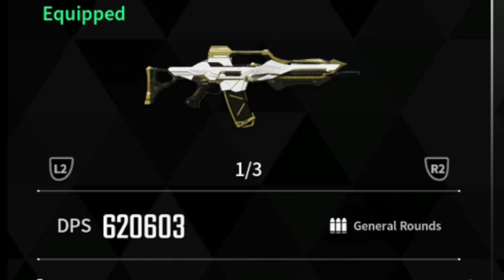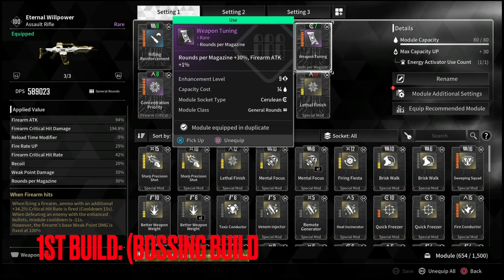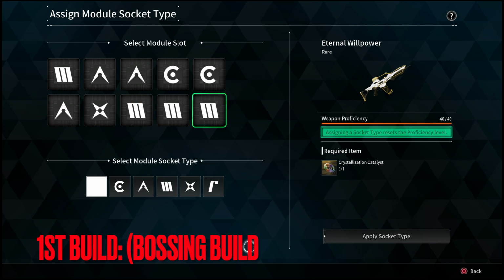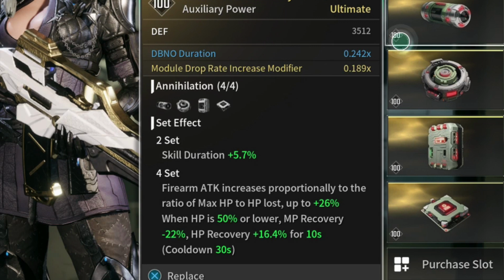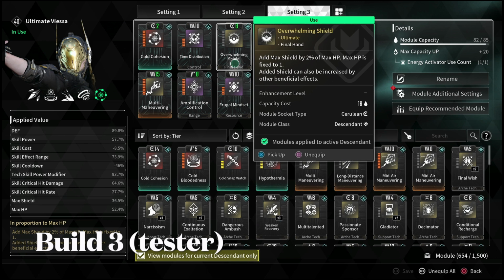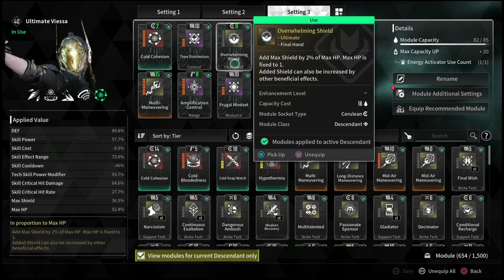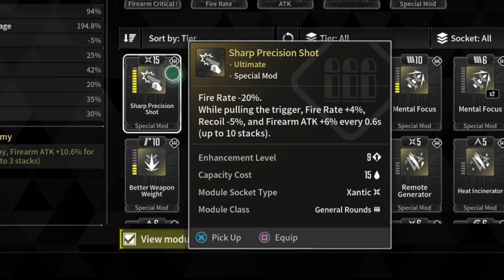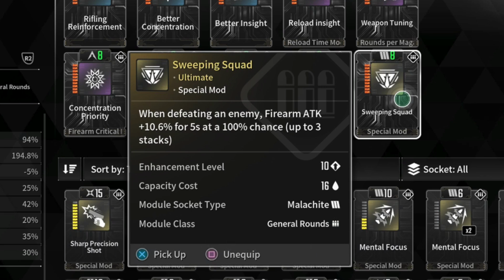The best weapon in the First Descendant (700k+ DPS) | Solo ANYTHING no ABILITIES | S tier Build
this is by far the best build on the eternal willpower you will ever need solo any boss in the game in seconds don't even need abilities is like having the power of an ultimate descendant Innside of a single weapon and it not even a ultimate here is a look at the fully upgraded eternal willpower with 10 crystallization catalyst a energy activator and maxed out mods to make a perfected s tier build the first descendant